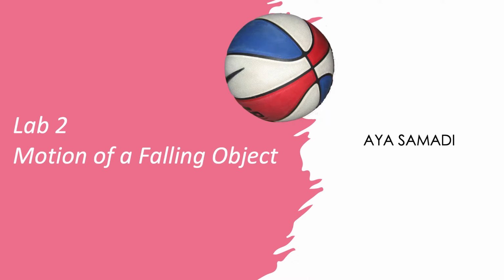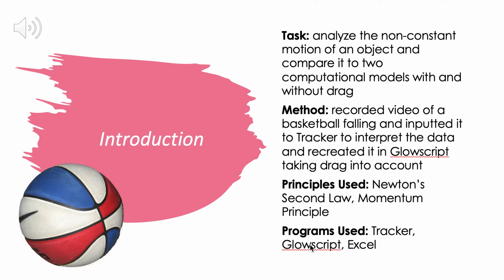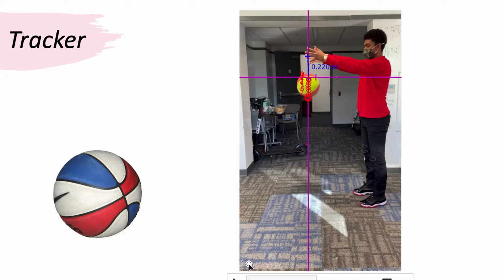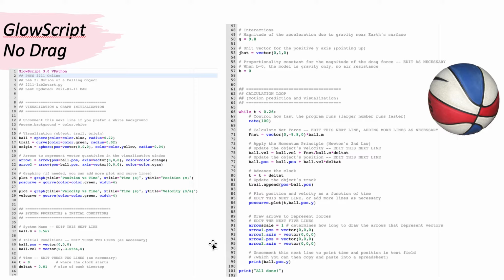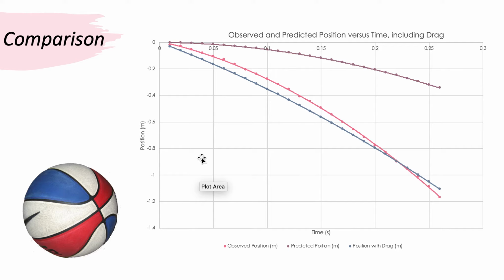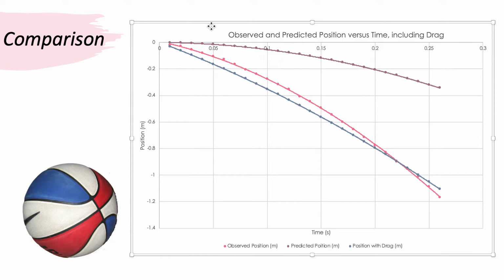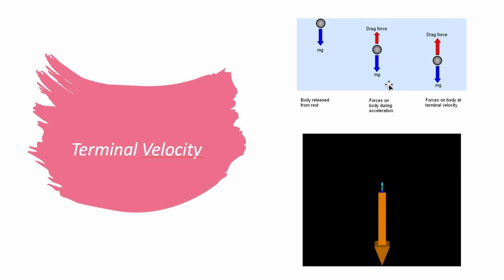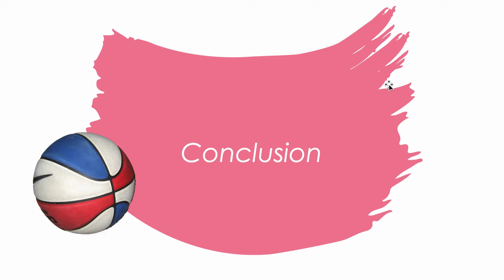PHYS 2211 Lab 2 Video